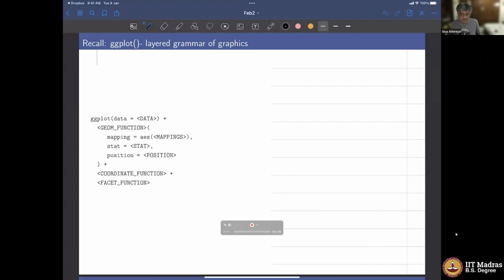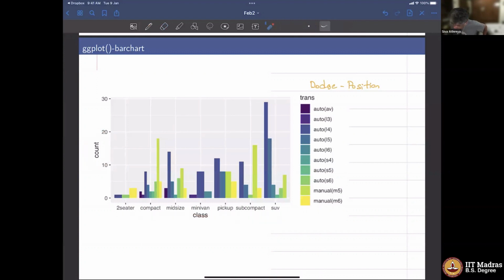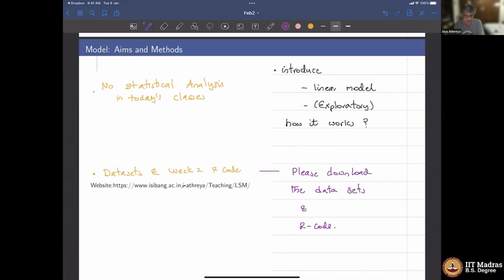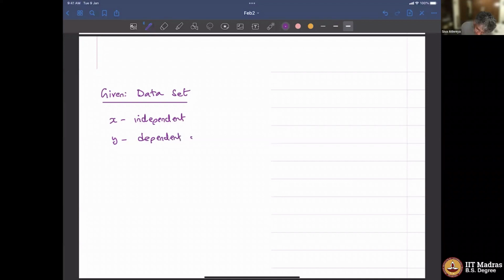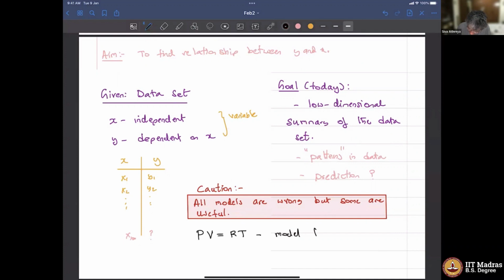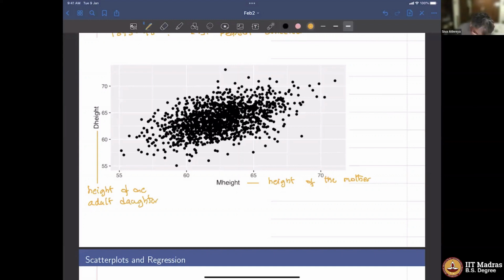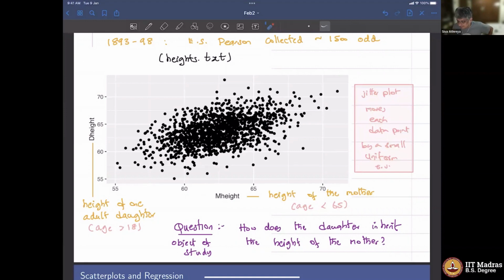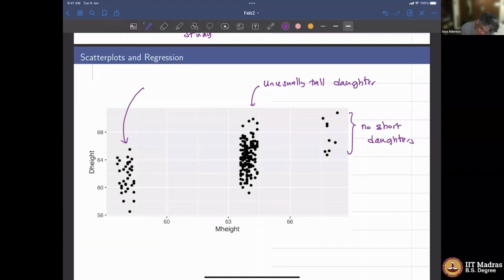L 2.1 : Introduction to Linear Models